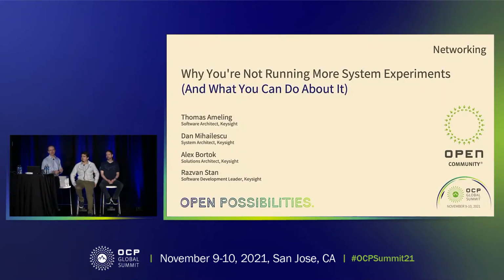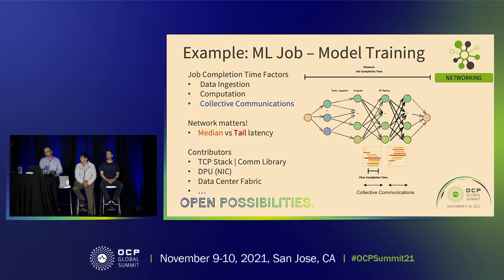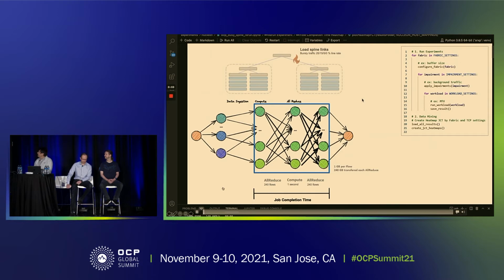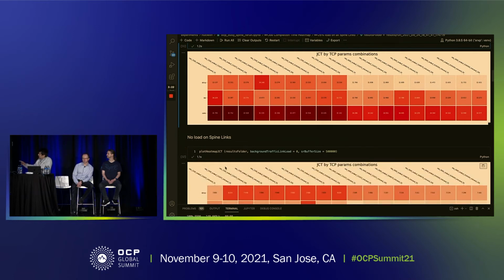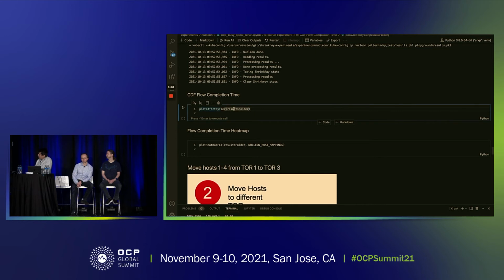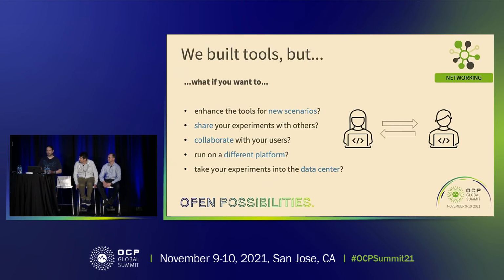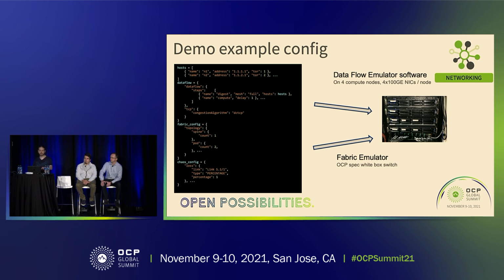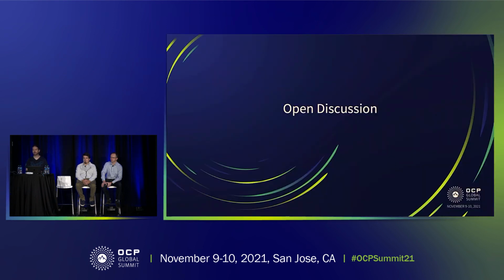Why Youre Not Running More System Experiments And What You Can Do About It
Complex systems running ML-HPC workloads need to meet SLOs like Job Completion Time (JCT). These workloads often exhibit a scatter-gather or partition-aggregate communication pattern, for which effects of hash imbalance and TCP incasts become factors impacting the JCT. In our research on these dependencies, we realized that emulating behaviors of complex systems such that of a datacenter is an entirely new problem to solve. We decided to build a datacenter workload simulator, allowing us to do system level experiments and iterate quickly.
In this talk we will share our journey to build a realistic test setup, which was inspired by the OCP2020 Bringing the F16 Network into the Lab tech demo. This approach enabled us to streamline system experiments, and led us to work on an open data model describing network topologies and complex traffic patterns. Wed like to introduce these models to the OCP community and initiate their collaborative development.